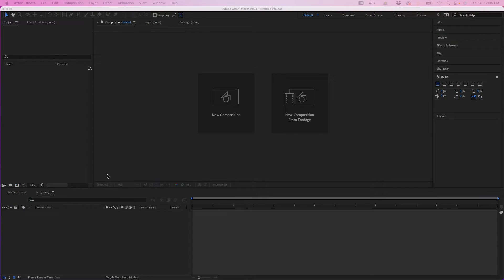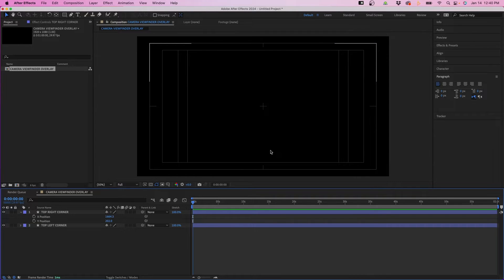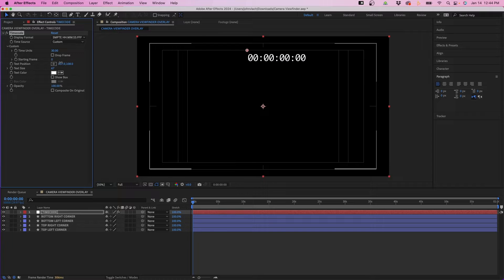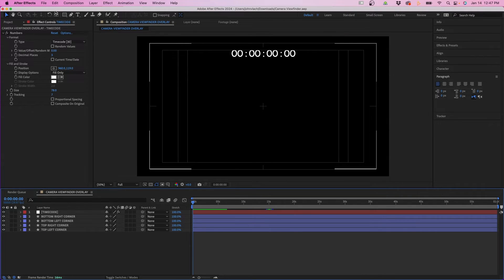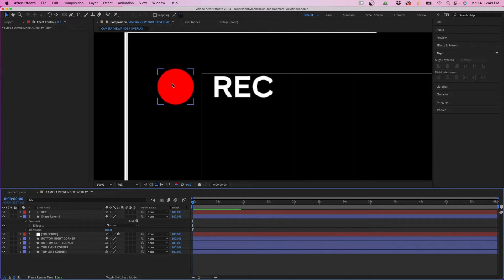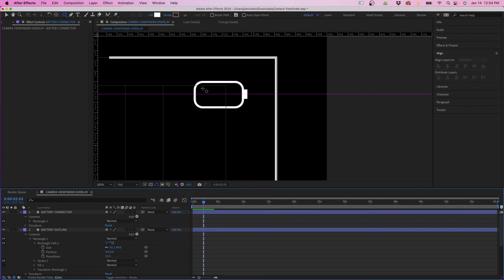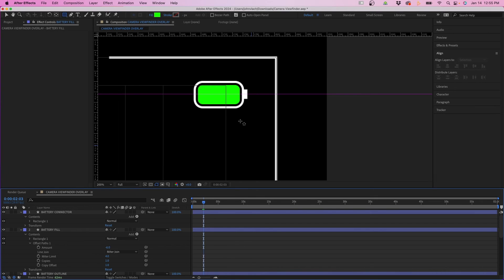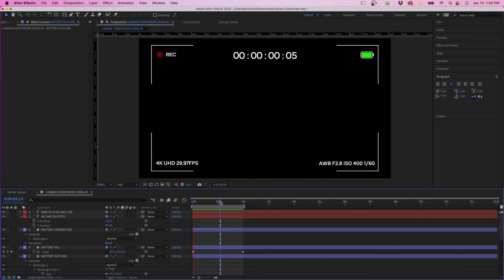Create An Animated Camera Viewfinder Overlay In After Effects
ABOUT VIDEO:
In this video, I'm going to show you guys how to create a pretty cool animated camera viewfinder overlay inside Adobe After Effects. I go over a lot of shape tool techniques when creating shapes inside After Effects.

CHAPTERS:
0:00 Camera Viewfinder Overlay In After Effects
1:08 Creating The Camera Border
4:14 Setting Up The Timecode
7:58 Creating The Record Blinking Light
11:01 Creating The Battery Icon
16:34 Adding In The Final Text Layers